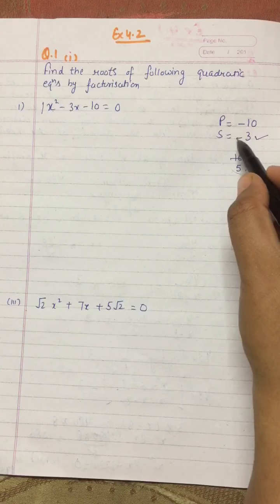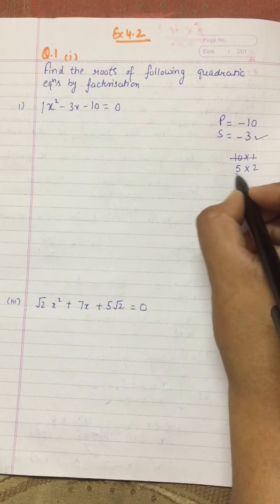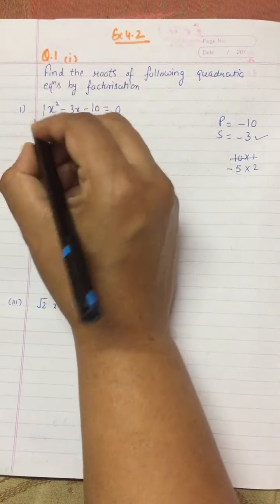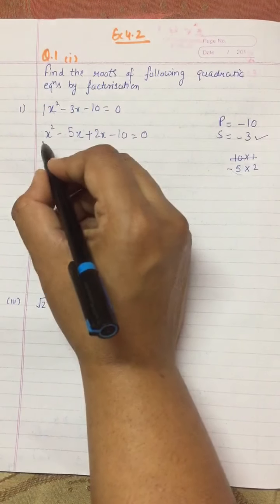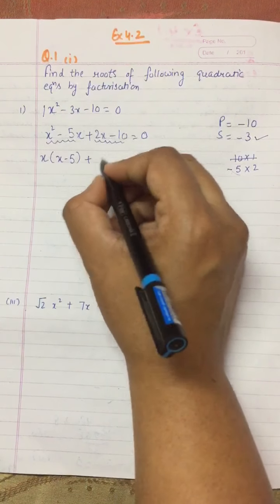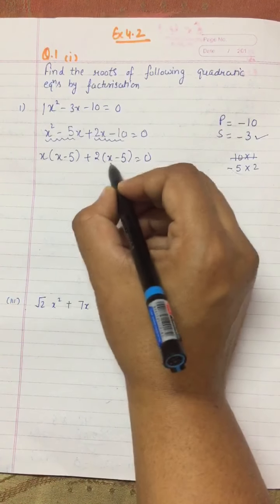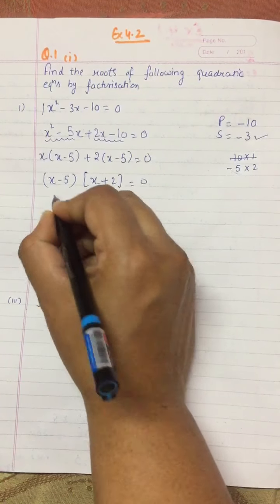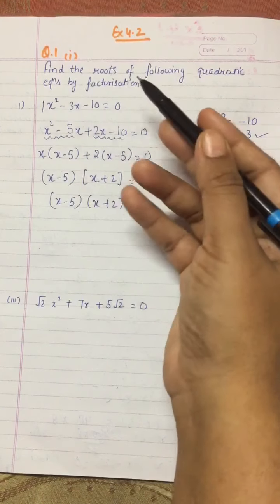Class-X, Chapter-4, Exercise-4.2,Q.1 by Neeraj Kalra.